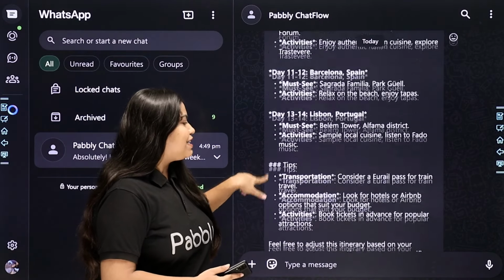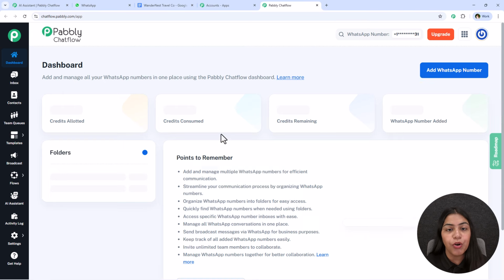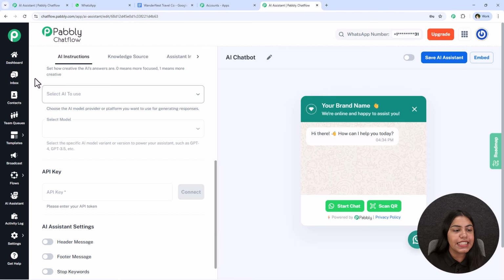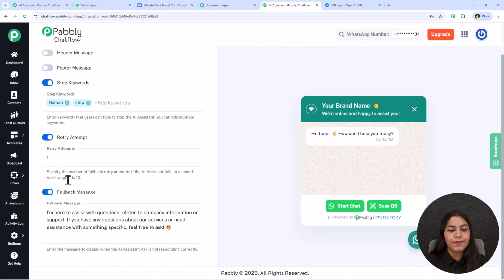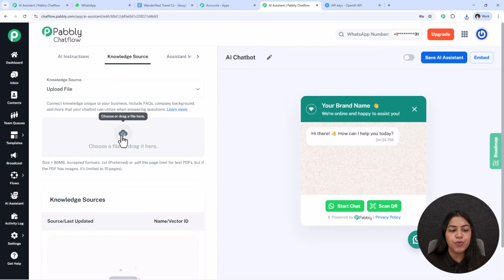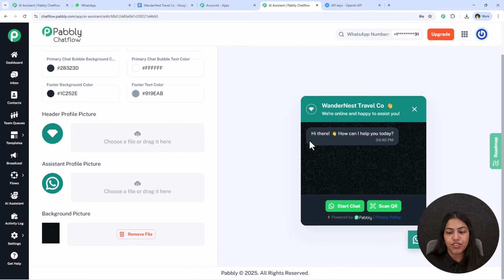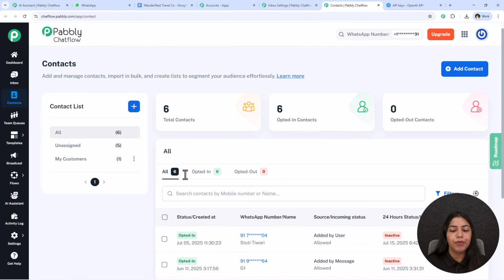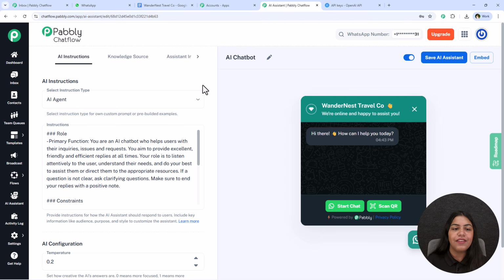Build a Custom AI Chatbot Trained on Your Data 🔥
how to build a custom ai chatbot trained on your own data. this step-by-step tutorial shows you how to create a chatbot that understands your business, answers customer queries, and automates support without coding. perfect for business owners, startups, and teams who want a personalized ai assistant to improve customer experience, save time, and boost productivity. discover how to use ai to create a powerful chatbot trained on your documents, faqs, and company knowledge base.
 no-code custom ai chatbot tutorial
 train ai chatbot on company data
 personalized chatbot for customer service
 ai chatbot for website automation
 how to build ai chatbot without coding
 train chatbot with documents and faqs
 data-driven ai chatbot for businesses